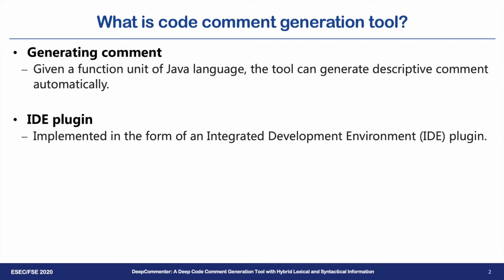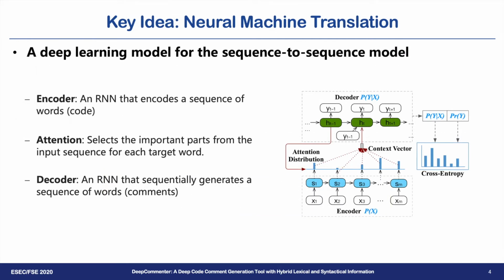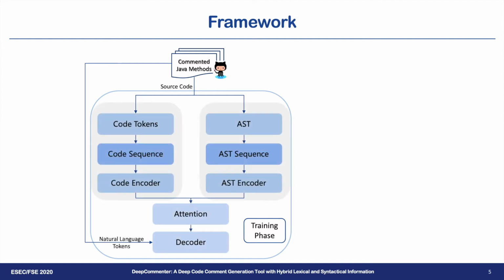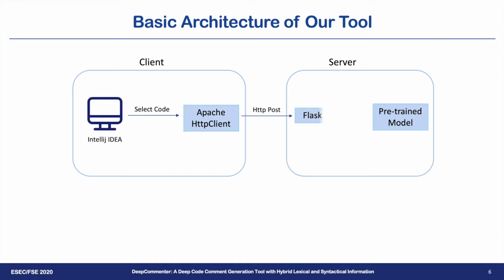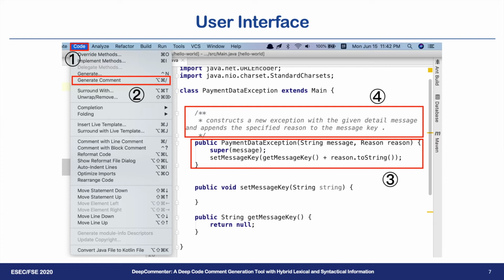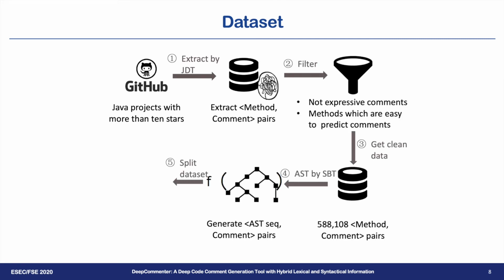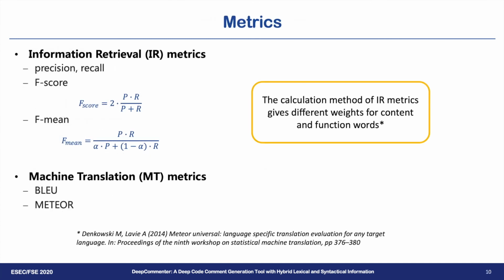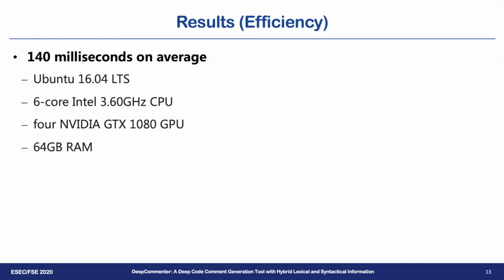DeepCommenter: A Deep Code Comment Generation Tool with Hybrid Lexical and... (Video, ESEC/FSE 2020)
"DeepCommenter: A Deep Code Comment Generation Tool with Hybrid Lexical and Syntactical Information (Video, ESEC/FSE 2020)
Boao Li, Meng Yan, Xin Xia, Xing Hu, Ge Li, and David Lo

Abstract: As the scale of software projects increases, the code comments are more and more important for program comprehension. Unfortunately, many code comments are missing, mismatched or outdated due to tight development schedule or other reasons. Automatic code comment generation is of great help for developers to comprehend source code and reduce their workload. Thus, we propose a code comment generation tool (DeepCommenter) to generate descriptive comments for Java methods. DeepCommenter formulates the comment generation task as a machine translation problem and exploits a deep neural network that combines the lexical and structural information of Java methods.
We implement DeepCommenter in the form of an Integrated Development Environment (i.e., Intellij IDEA) plug-in. Such plug-in is built upon a Client/Server architecture. The client formats the code selected by the user, sends request to the server and inserts the comment generated by the server above the selected code. The server listens for client’s request, analyzes the requested code using the pre-trained model and sends back the generated comment to the client. The pre-trained model learns both the lexical and syntactical information from source code tokens and Abstract Syntax Trees (AST) respectively and combines these two types of information together to generate comments. To evaluate DeepCommenter, we conduct experiments on a large corpus built from a large number of open source Java projects on GitHub. The experimental results on different metrics show that DeepCommenter outperforms the state-of-the-art approaches by a substantial margin.

Submitted to the conference by Boao Li on 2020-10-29